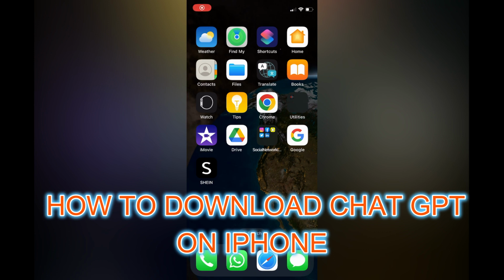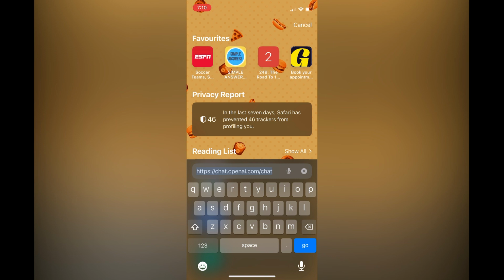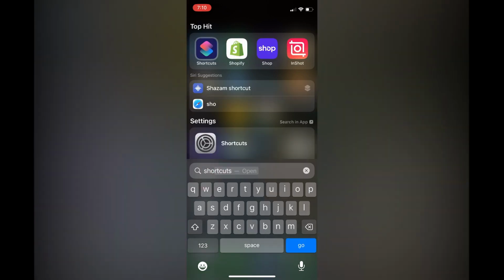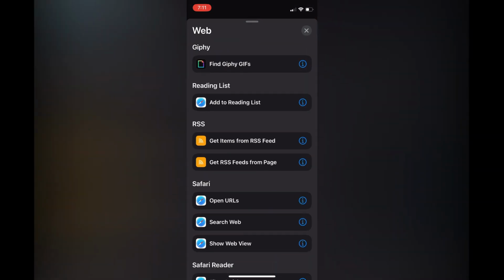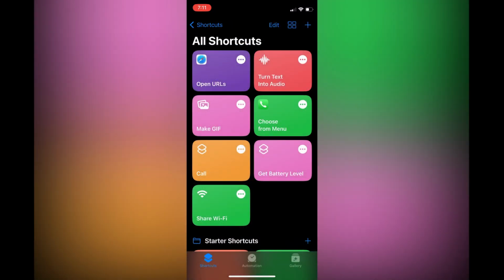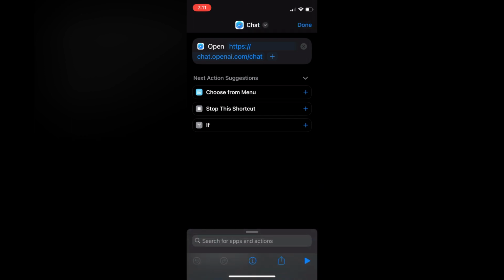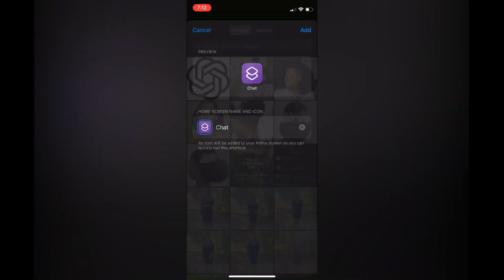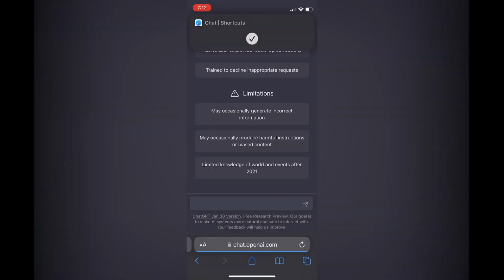HOW TO DOWNLOAD CHAT GPT ON IPHONE